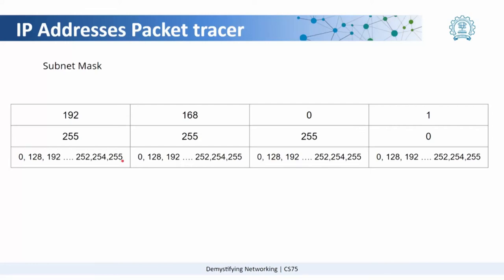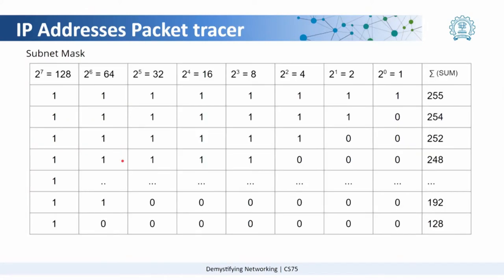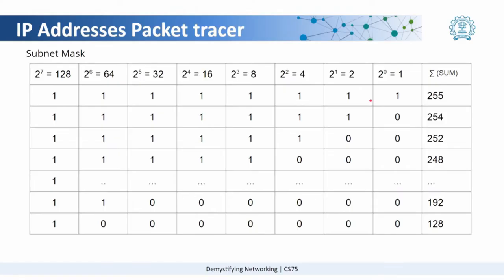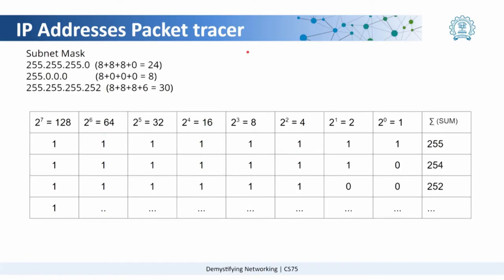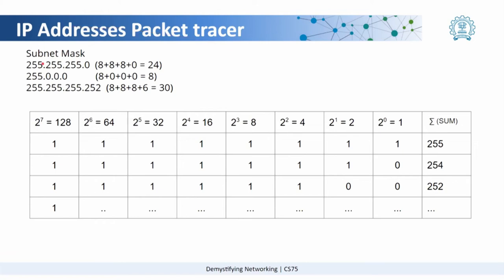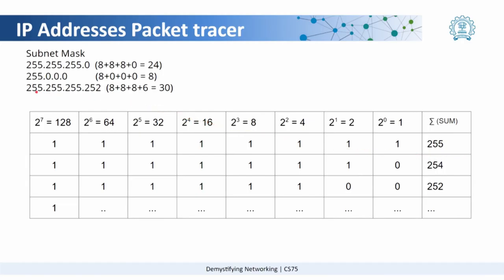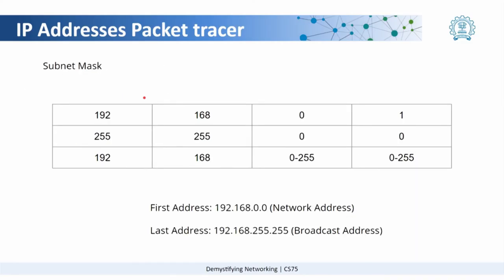Week 1: Nomenclature of a sub-net mask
In this video we look at the nomenclature of a sub-net mask in detail.